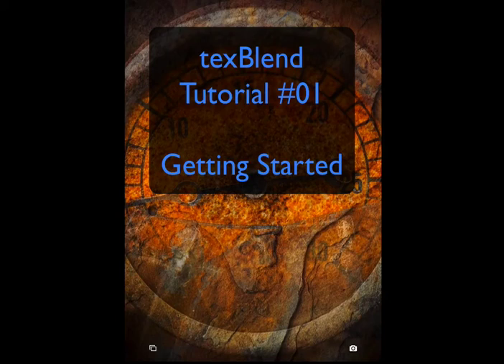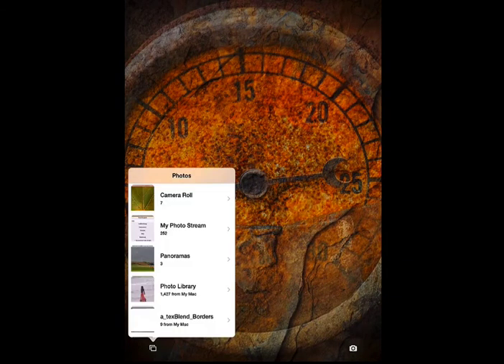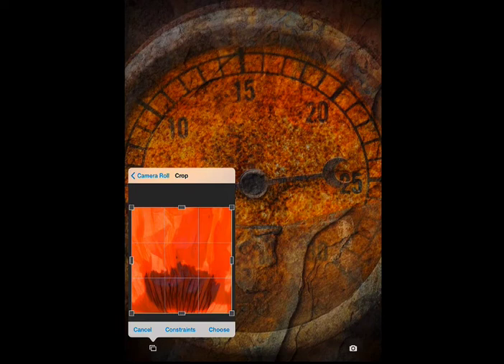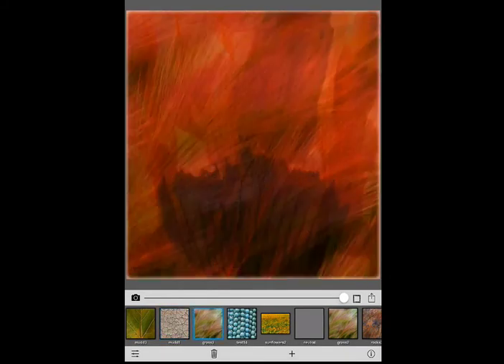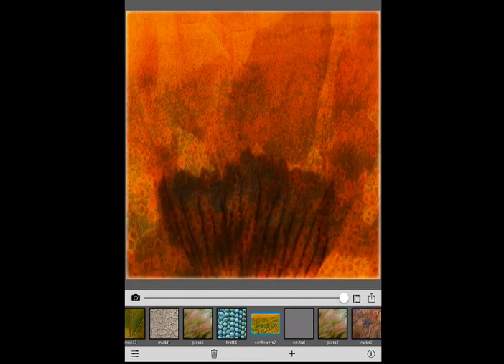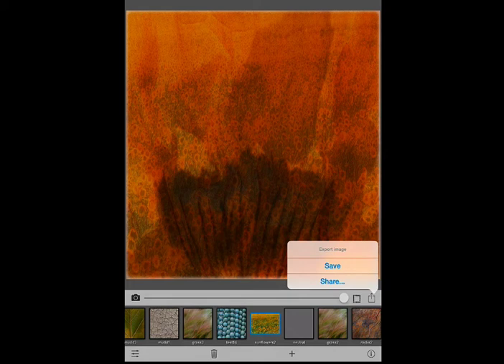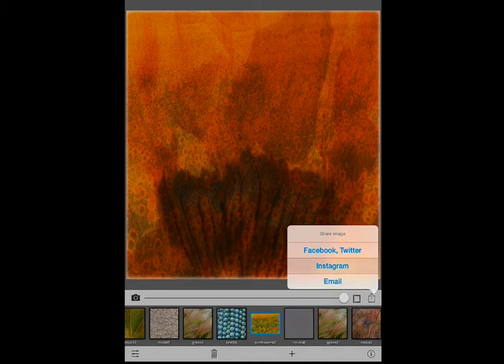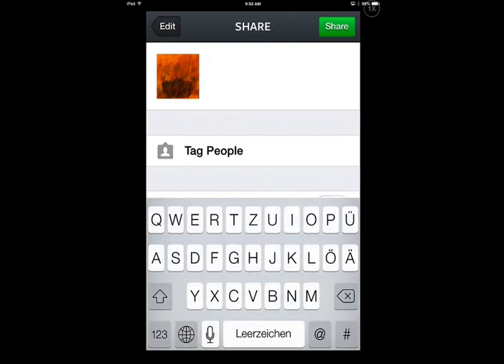texBlend Tutorials #01: Getting Started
How to get started with texBlend. Load an image, texBlend it and export to Instagram.